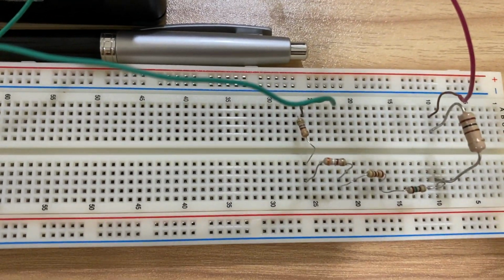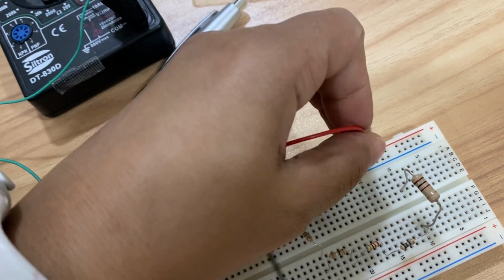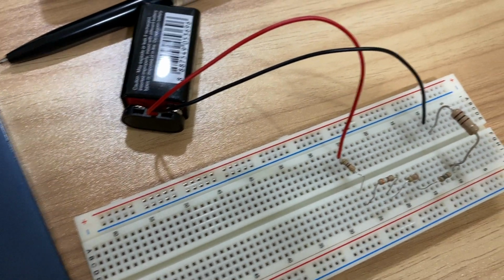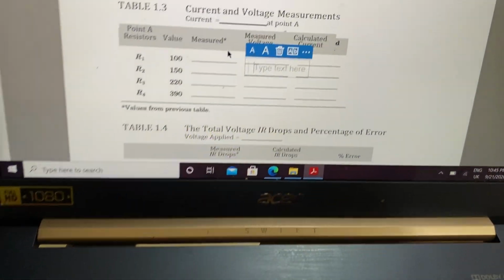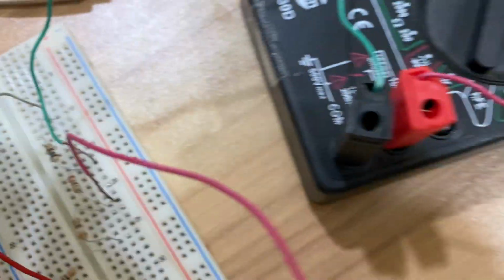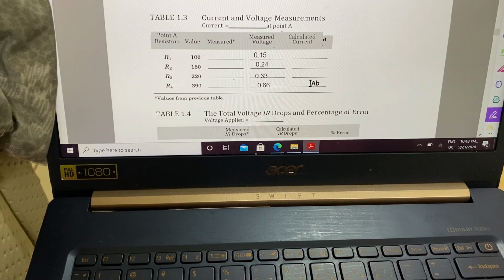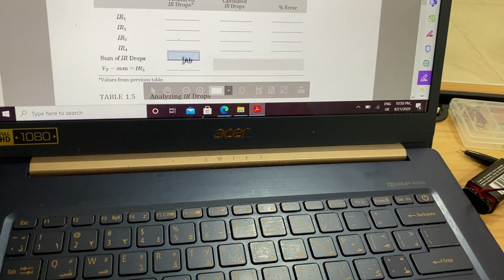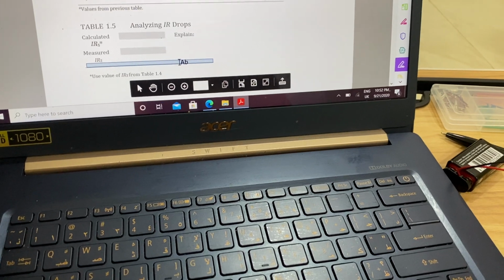Series circuit analysis 3